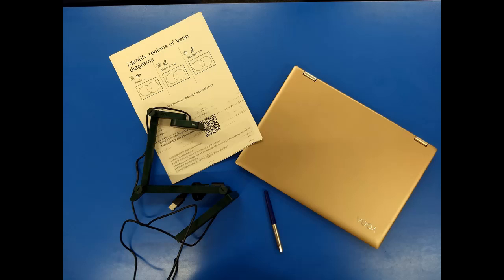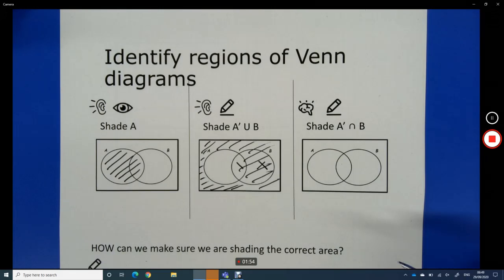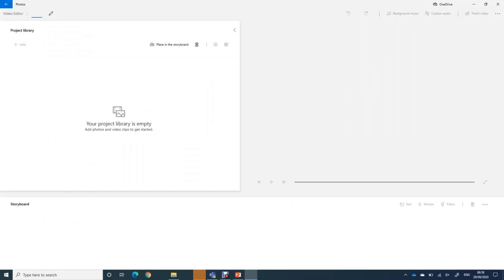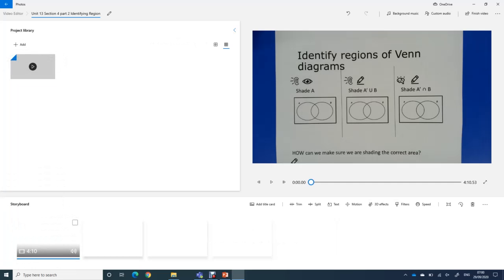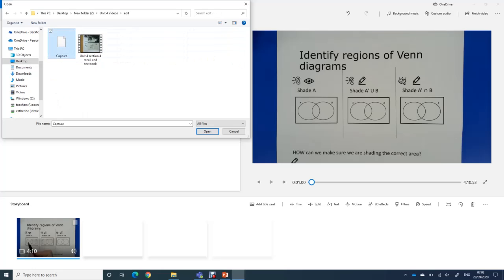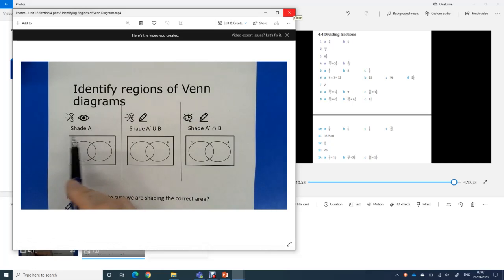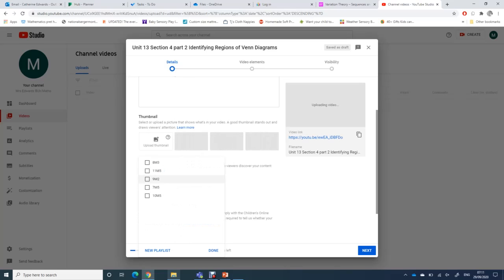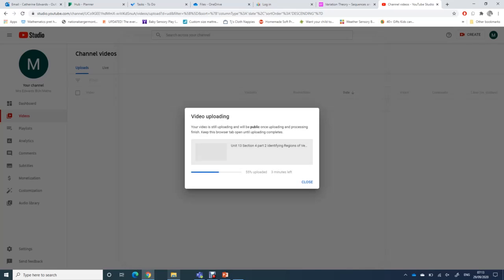CPD How to make a YouTube lesson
Brief instructions on how to make a YouTube video using a visualiser